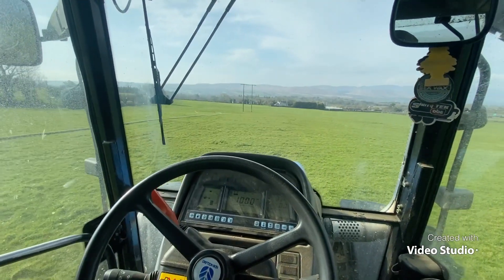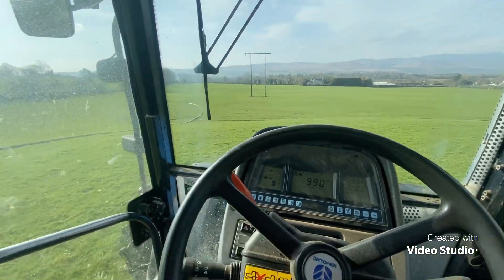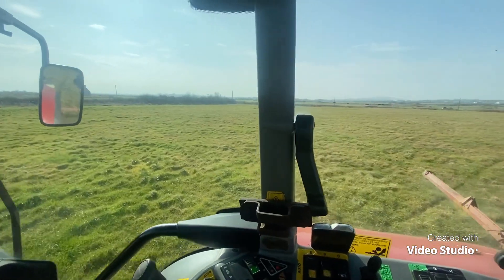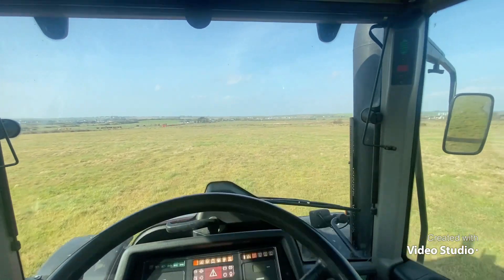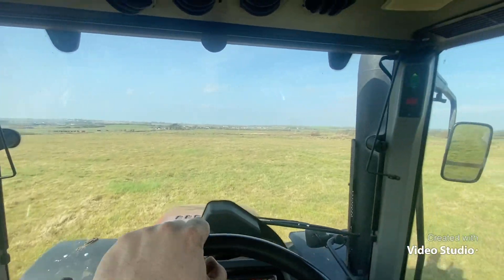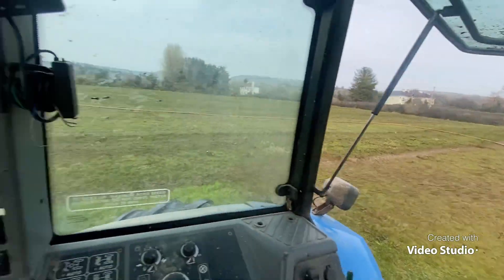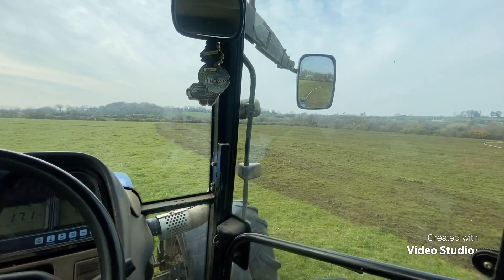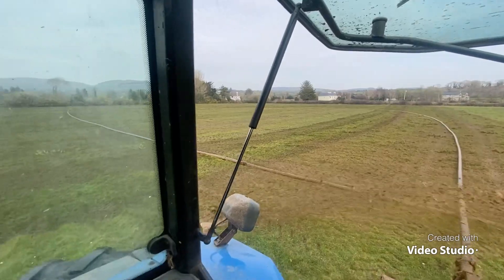Slurry slurry and slurry !!!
A catch up on what we have been at.